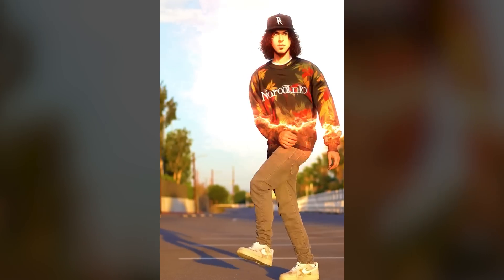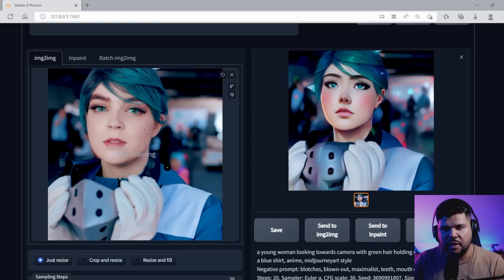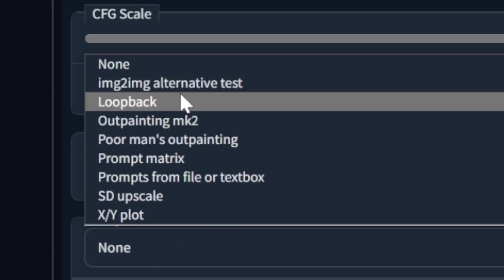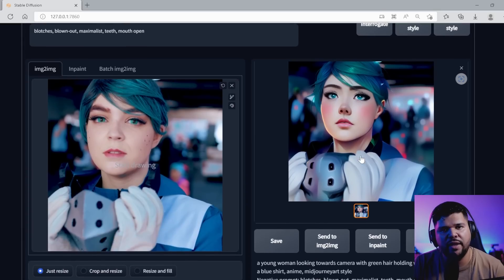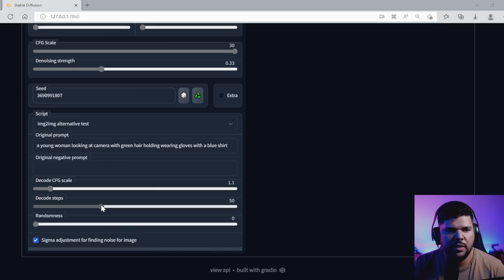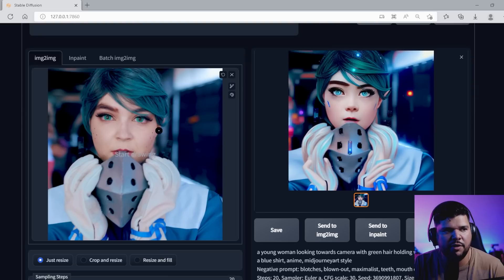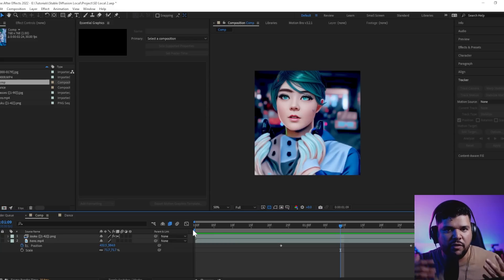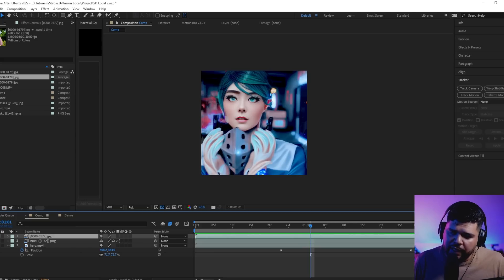Stable Diffusion IMG2IMG Settings Pt. 2 (Consistent Animations!!)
By popular demand here is how I was able to get smooth and consistent animations using Stable Diffusion.

Timecodes:
00:00 Intro
01:03 Preparing video frames
01:40 Stable Diffusion settings
03:39 Working Script menu
06:31 Experimenting with results
08:20 Exporting and renaming frames
08:50 Importing into AE